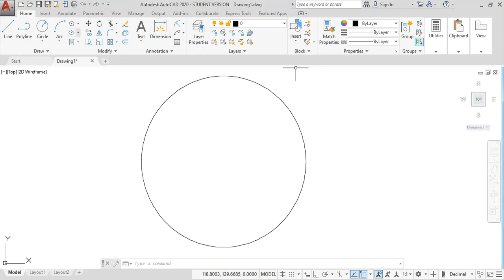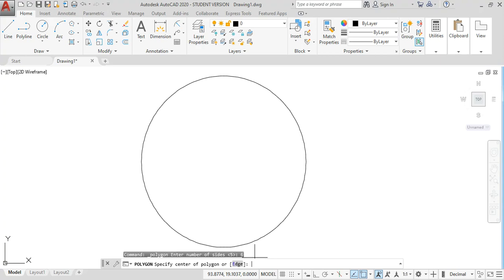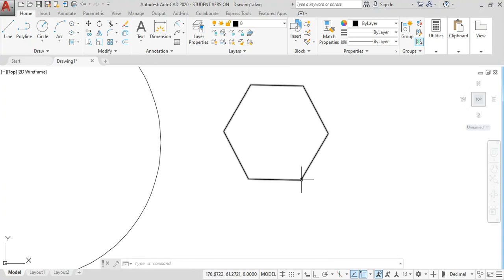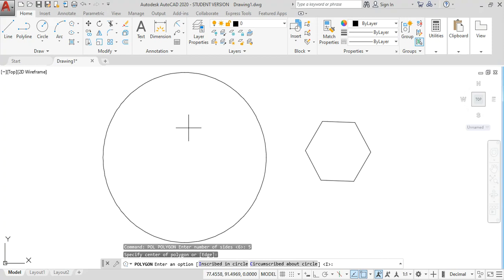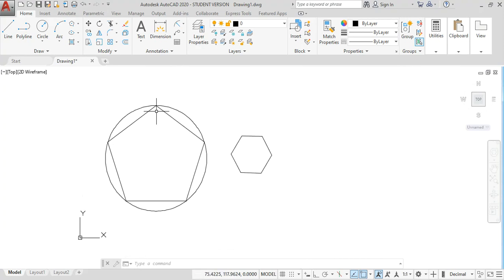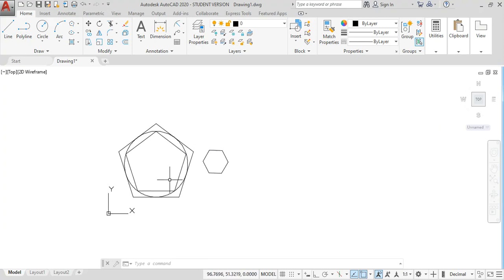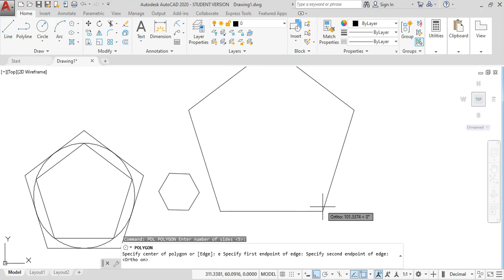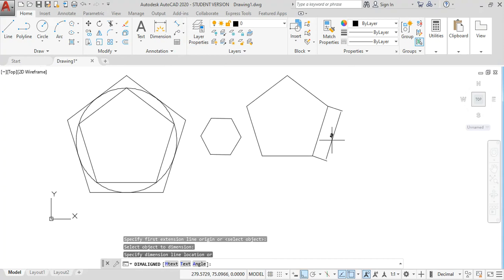AutoCAD - Polygon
From this video, you can observe: How to draw a Polygon in AutoCAD?
In elementary geometry, a polygon is a plane figure that is described by a finite number of straight-line segments connected to form a closed polygonal chain or polygonal circuit. The solid plane region, the bounding circuit, or the two together, maybe called a polygon.

Presented by: Pradeepkumar Subramanian, Mechanical Engineer